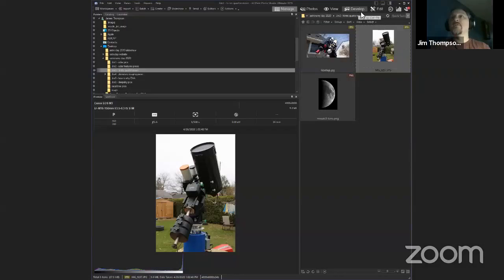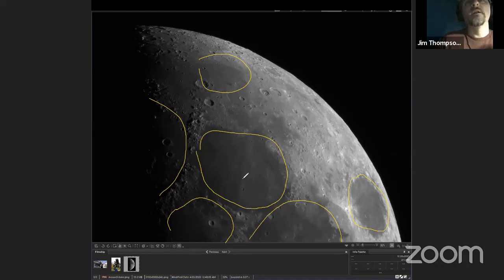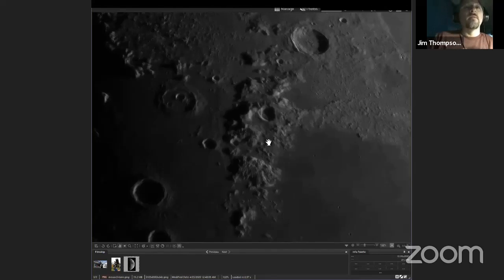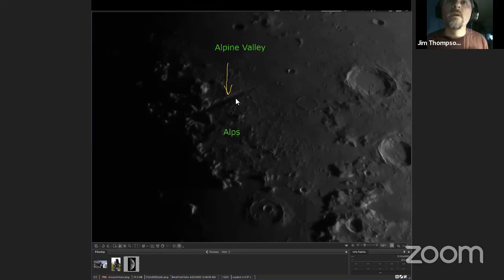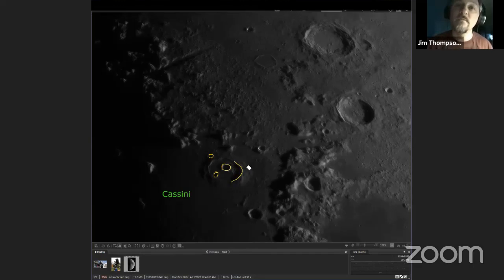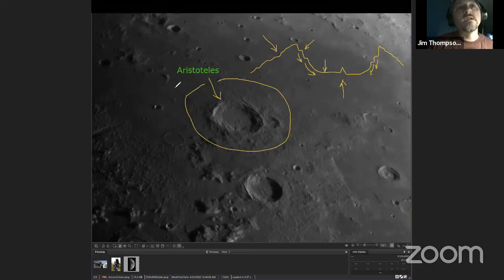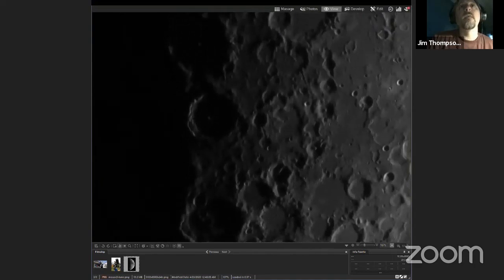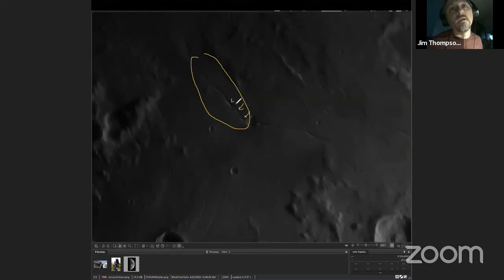Virtual IAD - 2.5 Exploring the 1st Quarter Moon in Hi-Res with Jim Thompson